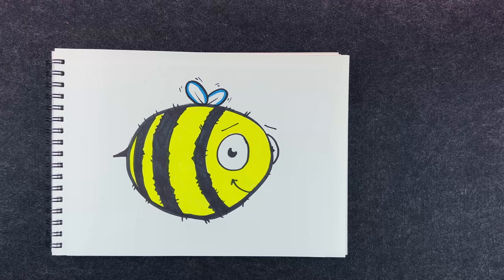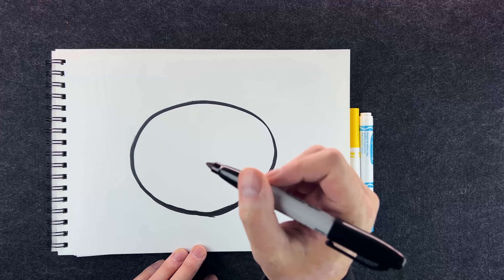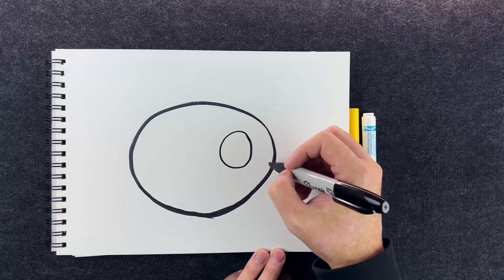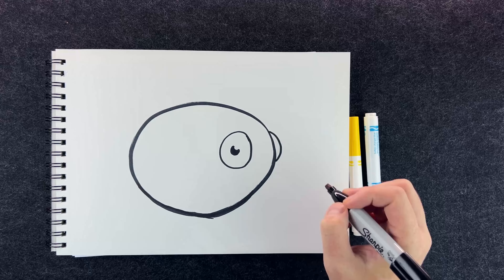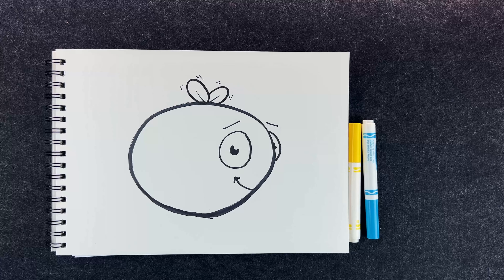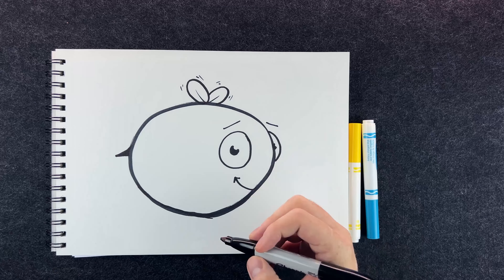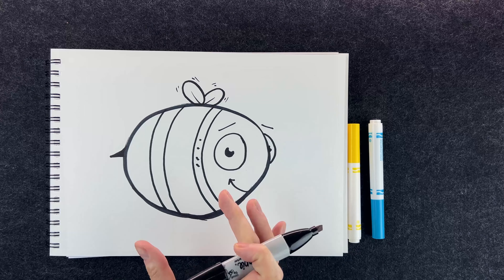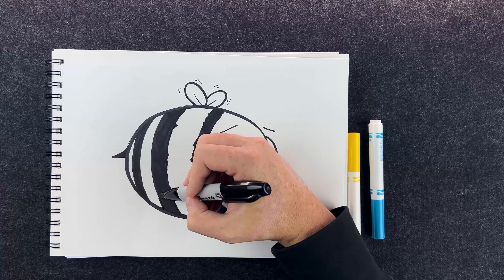How To Draw a BUMBLE BEE!!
Follow along as we draw a goofy bumble bee! All you need is something to draw with and a piece of paper!